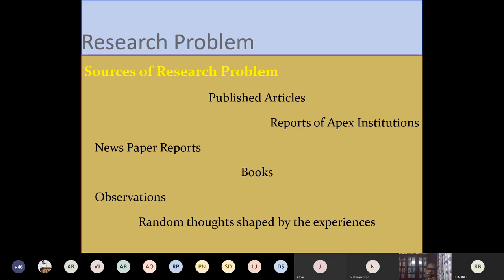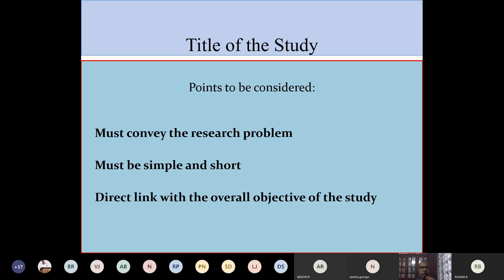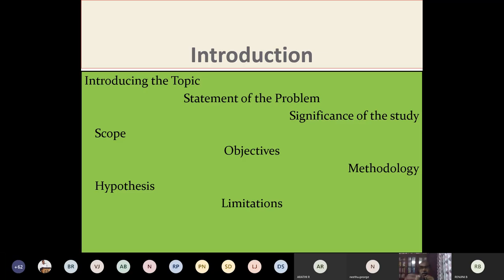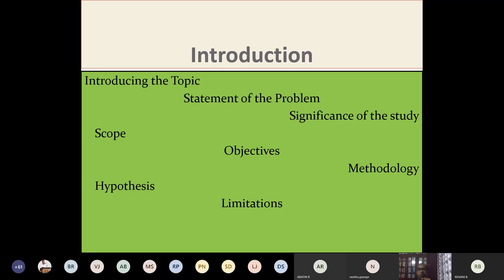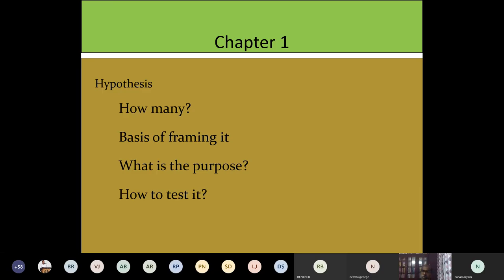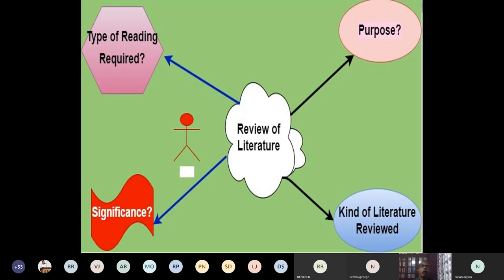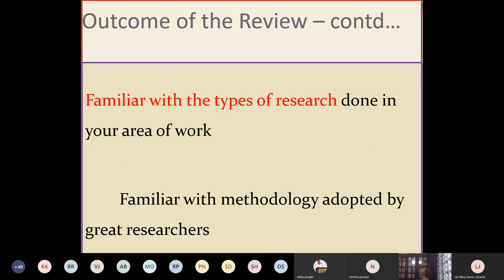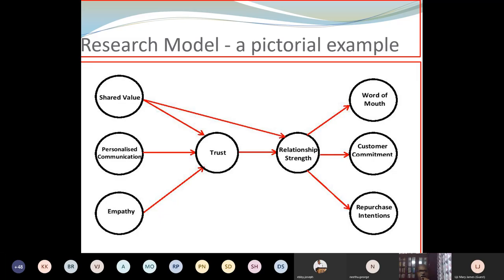Practical Research Methodology Part I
Dr.Antony Joseph K.
Associate Professor
Department of Commerce
S.B.College
Changanacherry